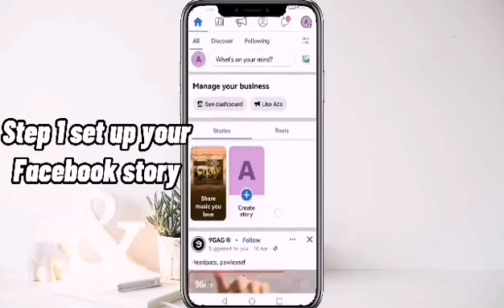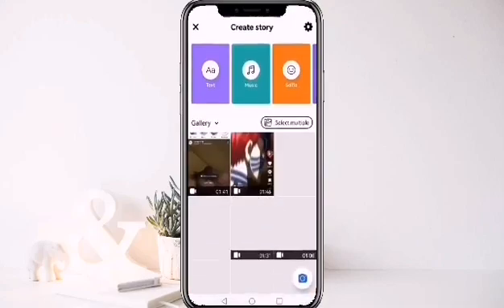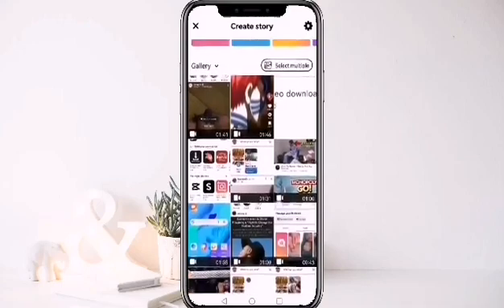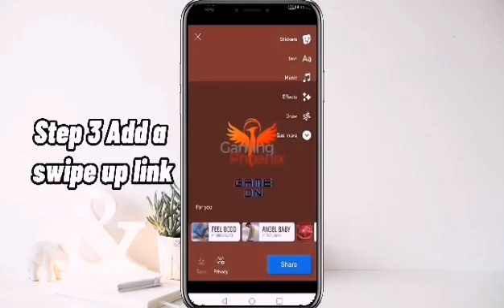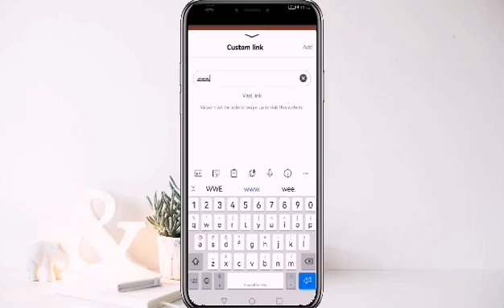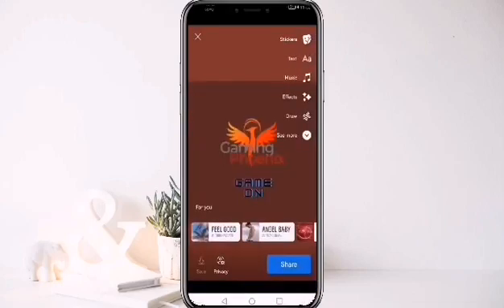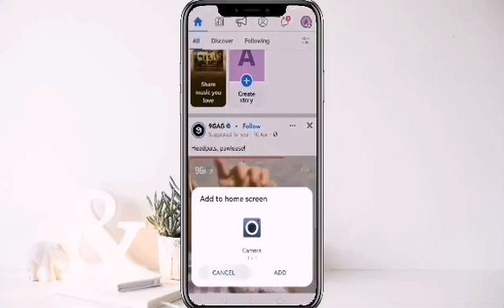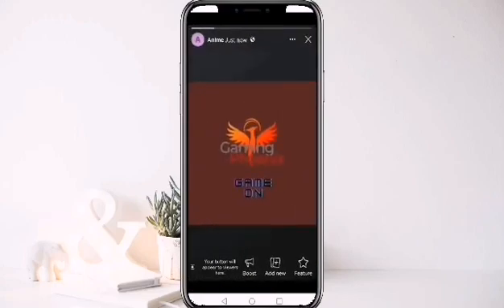How To Add A Swipe Up Link On Your Facebook Story (Easy Steps)